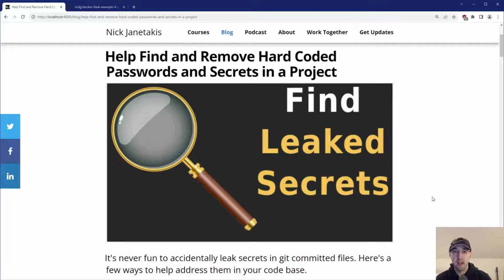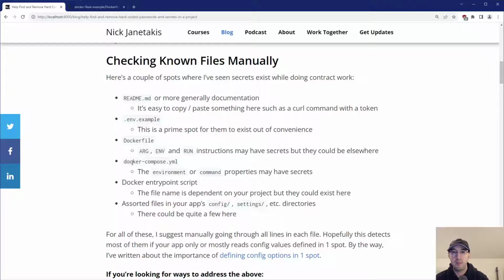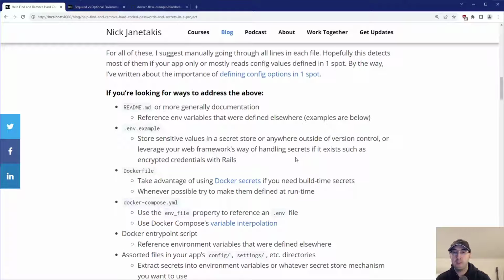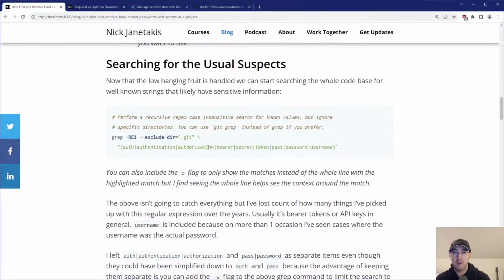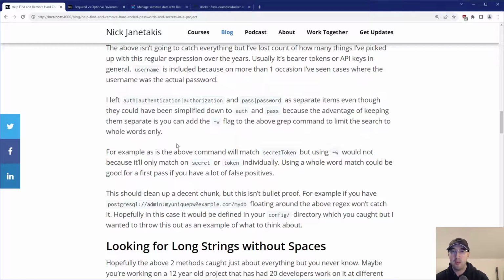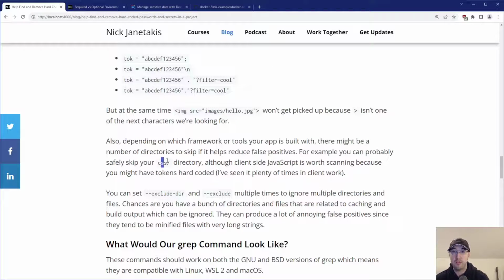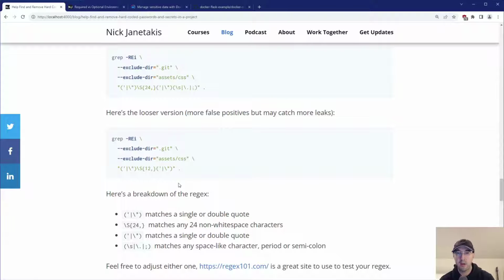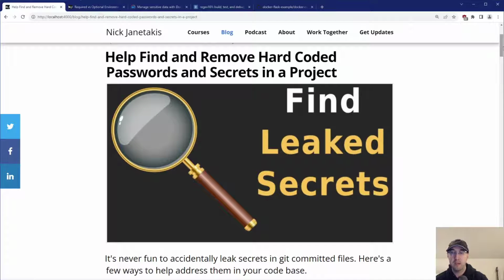Help Find and Remove Hard Coded Passwords and Secrets in a Project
It's never fun to accidentally leak secrets in git committed files. Here's how to identify and address them.

TIMESTAMPS
0:00 -- Intro
0:39 -- Checking known files manually
8:05 -- Removing secrets from certain known files
12:04 -- Searching for the usual suspects
17:09 -- Searching everything for potential secrets
21:39 -- Understanding and running our catch all grep command
26:57 -- If all else fails, manually check everything